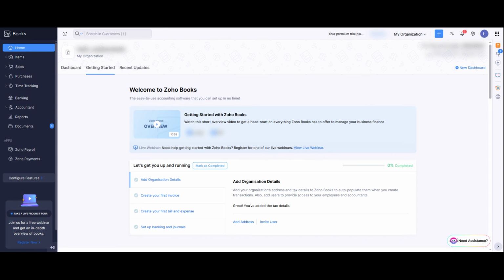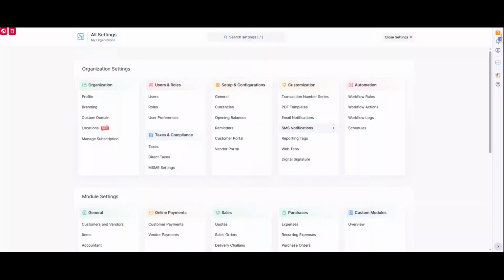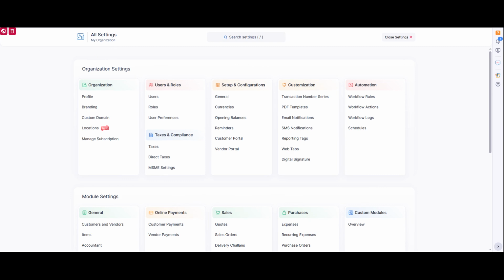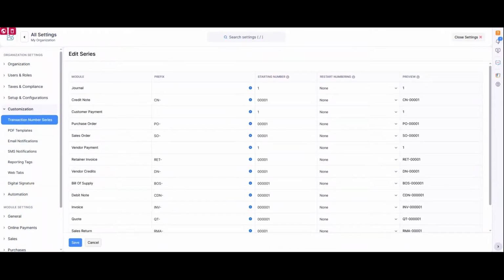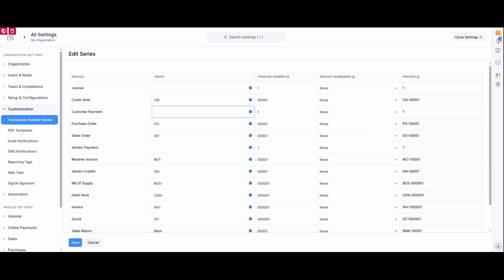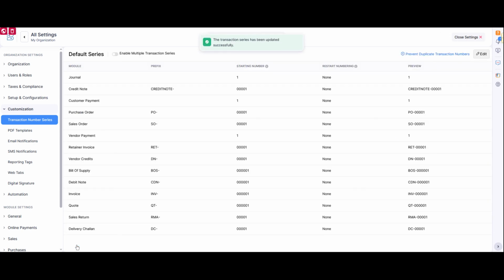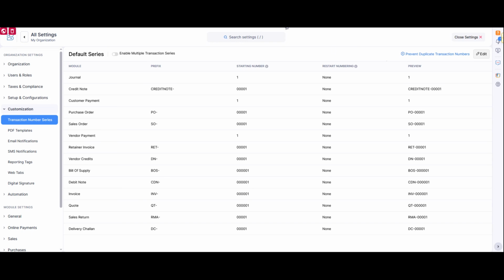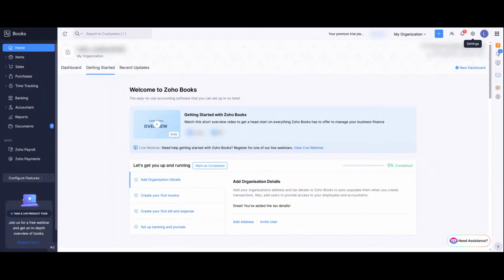How To Edit Transaction Number Series And Add Custom Prefix (2026 Easy Guide)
Learn how to customize your transaction number series and add unique prefixes in Zoho Books with this simple 2026 tutorial. Optimize your accounting organization by following these quick configuration steps.

Timestamps
0:00 Introduction
0:42 Accessing Settings and Auto Numbering
1:28 Configuring Custom Prefixes and Series

ZohoBooks, AccountingSoftware, SmallBusinessTips, TransactionNumbering, ZohoTutorial, BookkeepingTips, BusinessEfficiency, FinancialSoftware, CustomPrefix, AccountingAutomation, InvoiceNumbering, ZohoSettings, WorkflowOptimization, AccountingGuide, 2026SoftwareTutorial